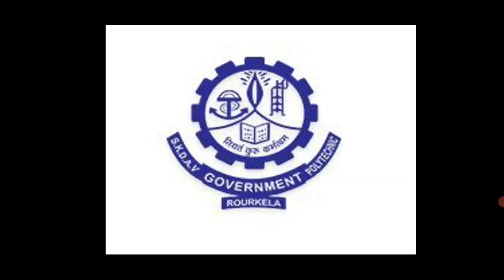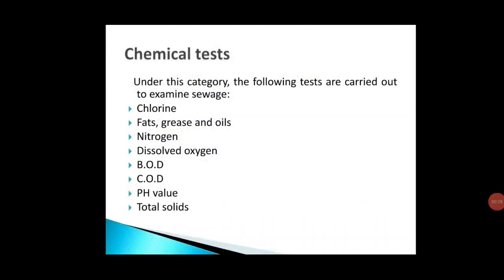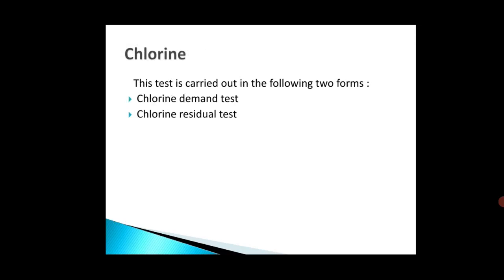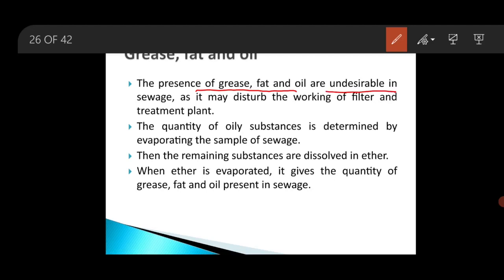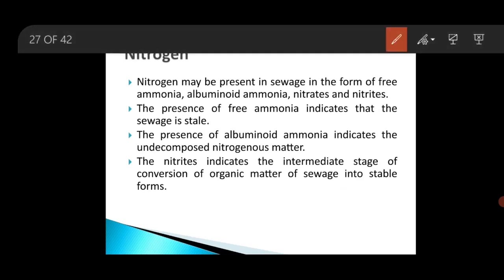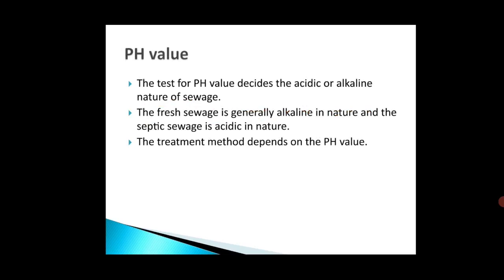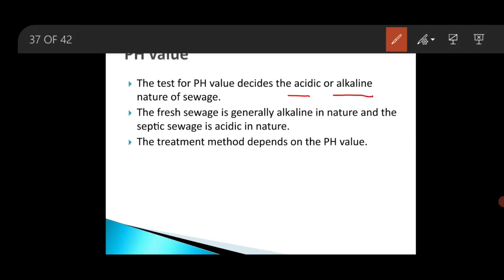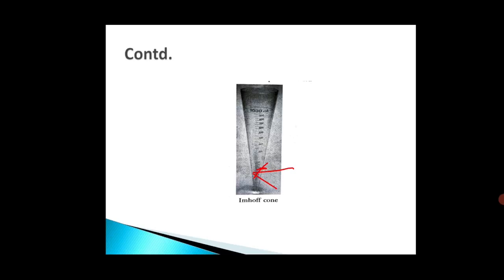Water Supply and Waste Water Engg (Lecture 45)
5th Semester Civil Engg